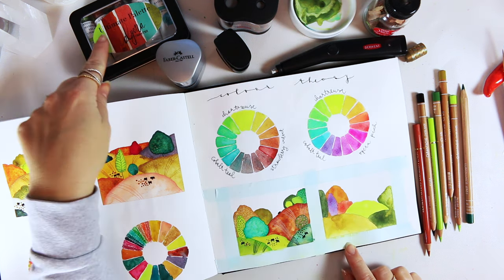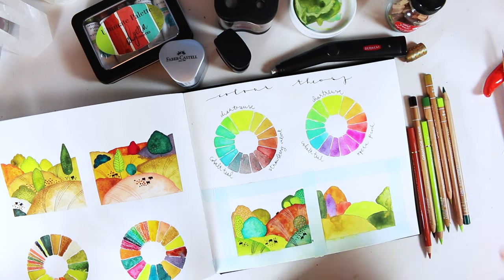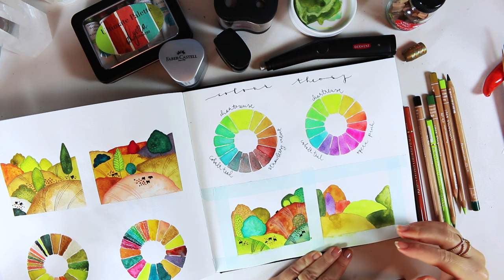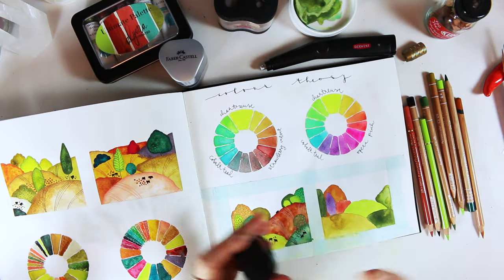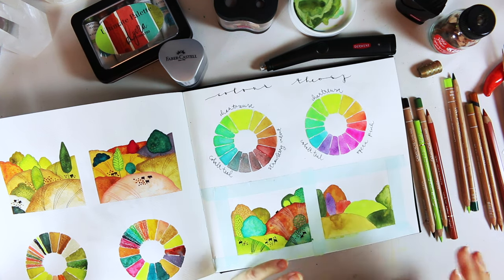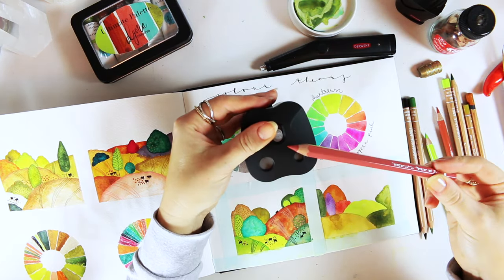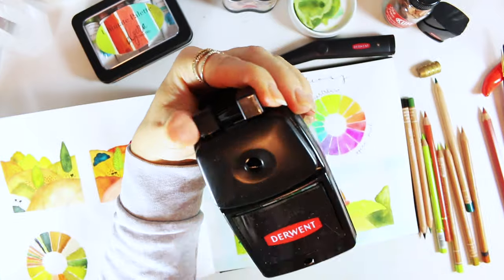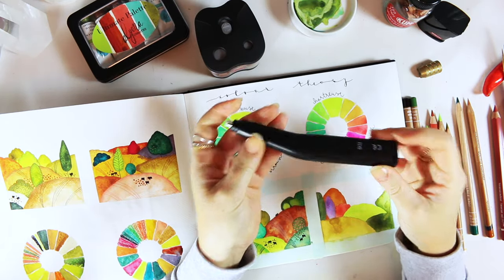My Favourite and Most Used Pencil Sharpeners!!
Hey Everyone, as I have been using pencil sharpeners on a frequent basis I decided to share the most practical and enjoyable sharpeners that I would recommend. I will also share a few that I have tried but didn't get on with them and will explain why. In my Colourful Landscapes illustrations I often use pencils with the sharpest point for precision and these are the sharpeners that never let me down!

There will be an in-depth online course coming later in October. Meanwhile you may want to check out some of my other online courses, including the latest Cosy Watercolour Mushrooms online course on AlyonaCreates.com. Enjoy! :)

Alyona x